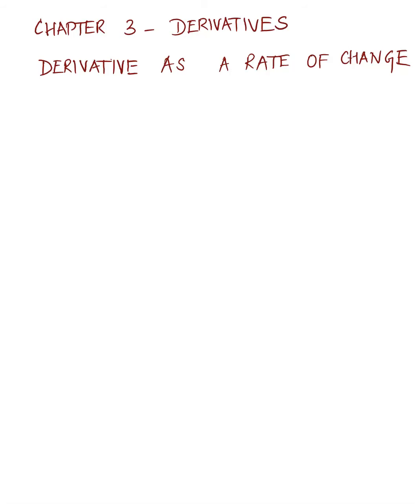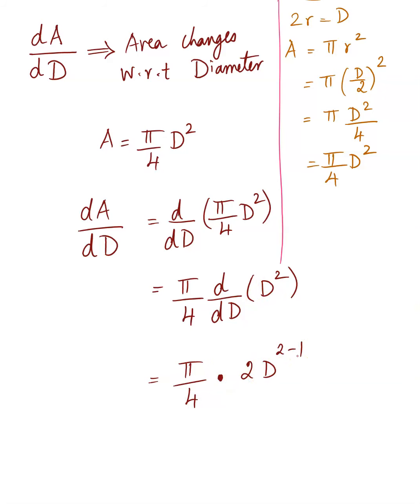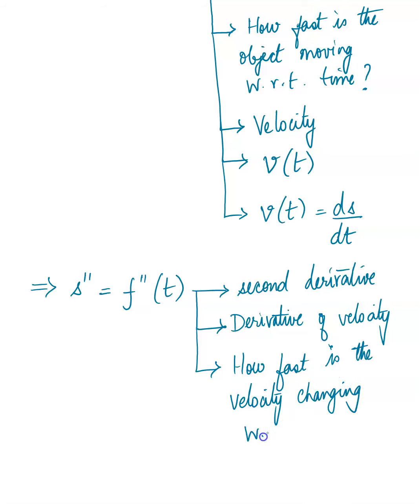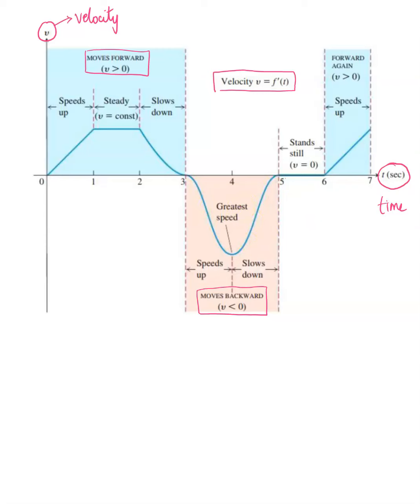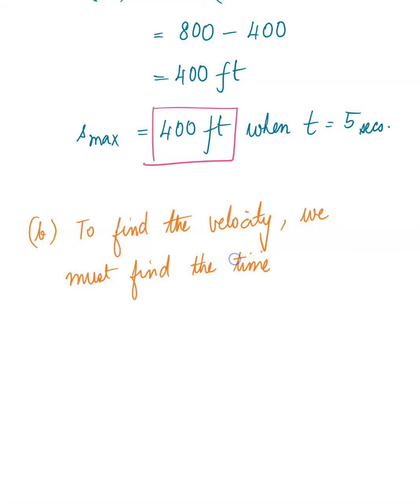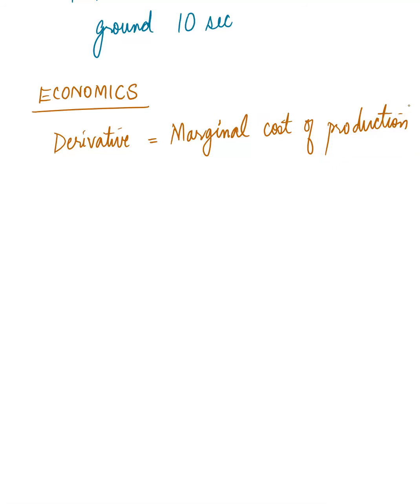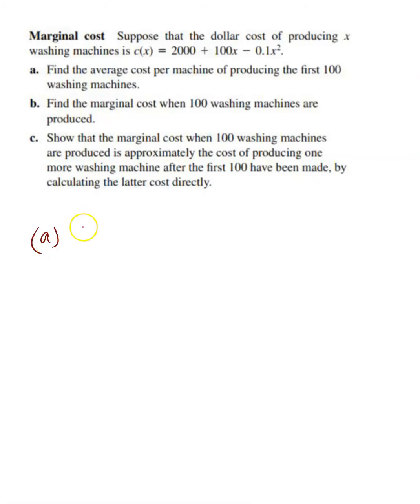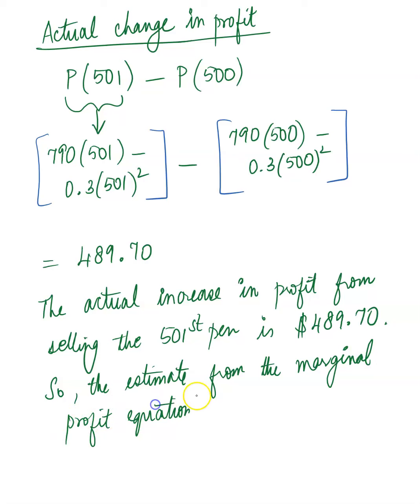Math4A Lecture Overview MAlbert CH3 4 Derivatives as Rate of Change